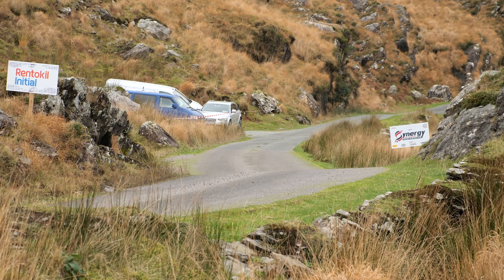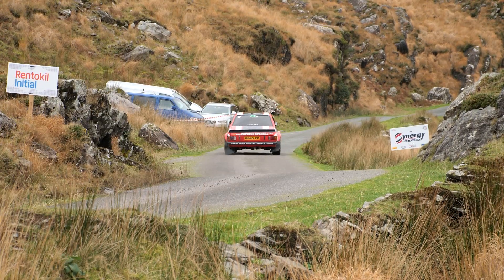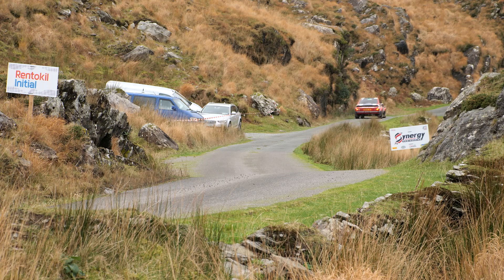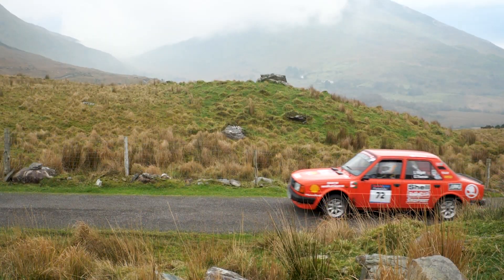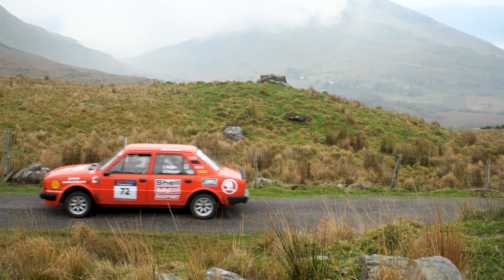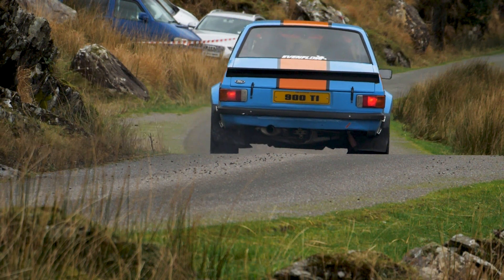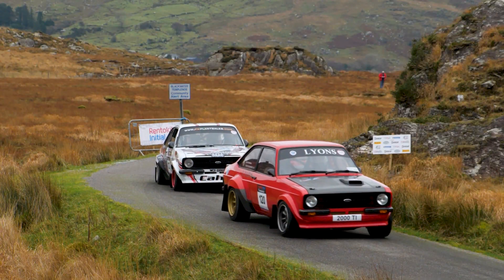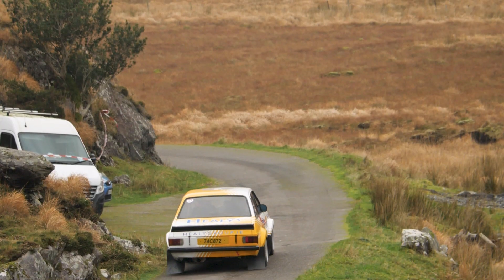Killarney Historic Rally 2022 | Footage From Ballaghbeama Stages SS2 and SS5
Some unseen footage I filmed for On The Limit Sports for their TV coverage of the rally

Coverage of the Ballaghbeama Stages SS2 and SS5. The video showcases some of the best moments from the rally with an impressive display of classic rally cars speeding through the challenging terrain of Killarney, Ireland. Get a glimpse of the drivers showcasing their skill as they navigate the twists and turns of the course with precision and speed. Don't miss out on this captivating footage that highlights the excitement and thrills of one of the most iconic rallies in Irish motorsport history.

In car radio: Ross & Arron Forde